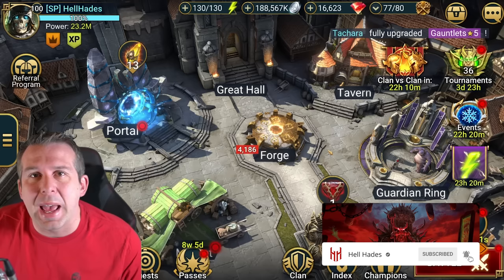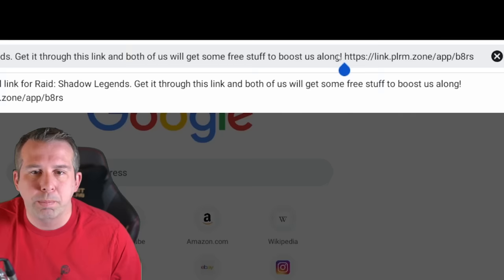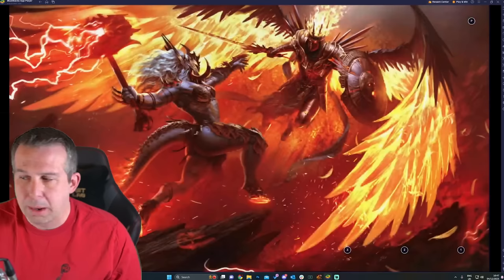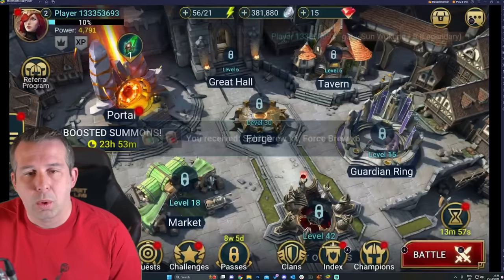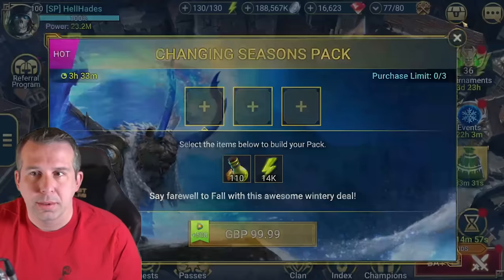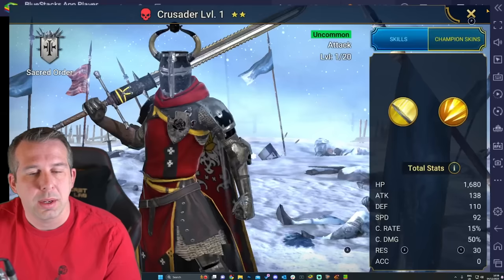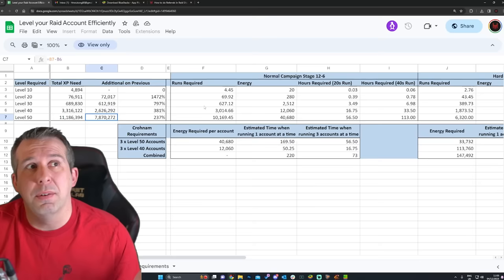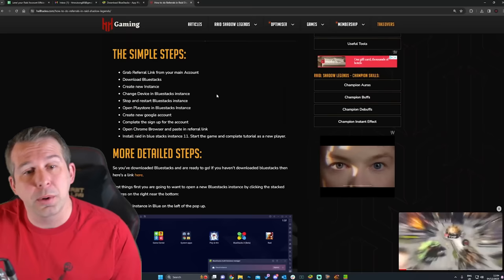BEST EVER NEW PLAYER PROMO CODE & HOW TO LEVEL REALLY FAST AND EFFICIENTLY | Raid: Shadow Legends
00:00 Start
01:22 Referral accounts
06:12 Promo codes
07:14 Lvl up account
09:02 Farming
09:44 Efficiently levelling
11:39 Multiple accounts
12:19 Macro recording
14:57 XP
16:57 Conclusion